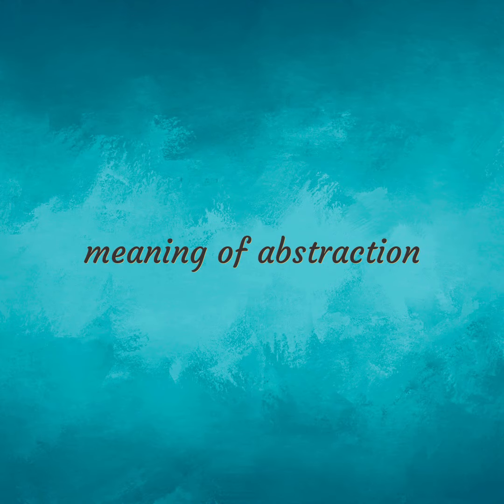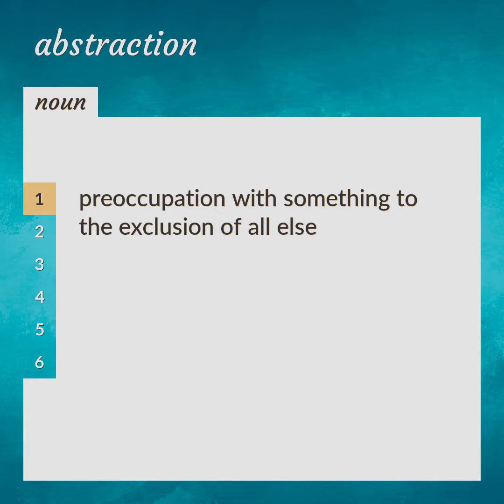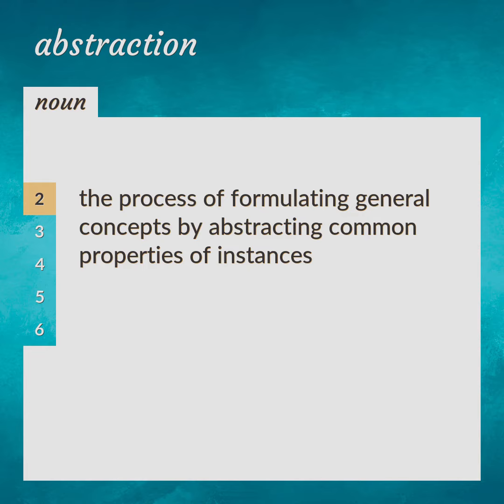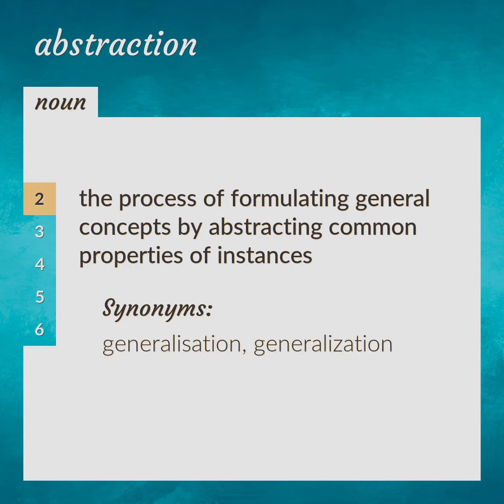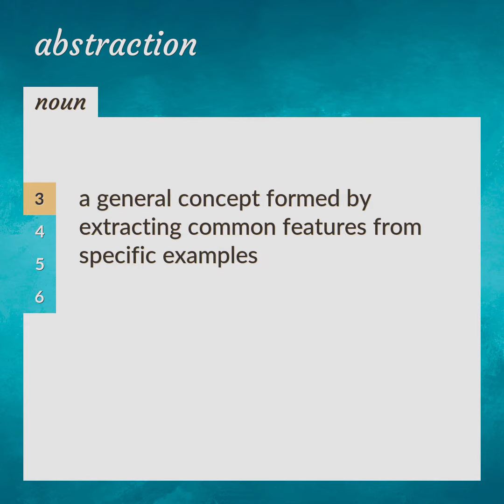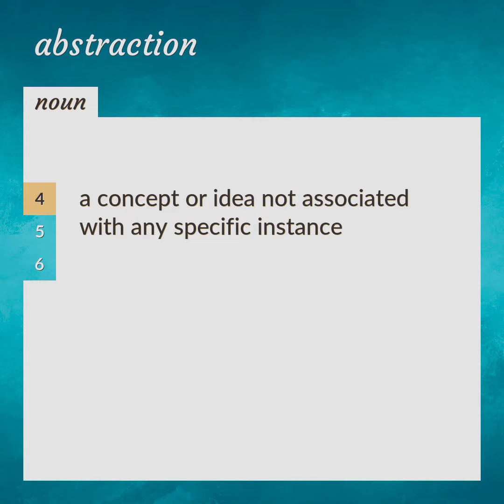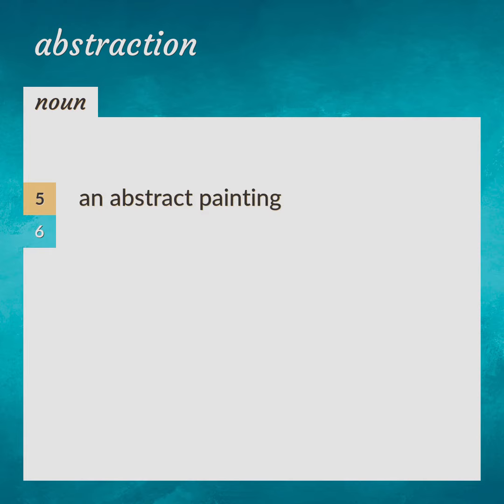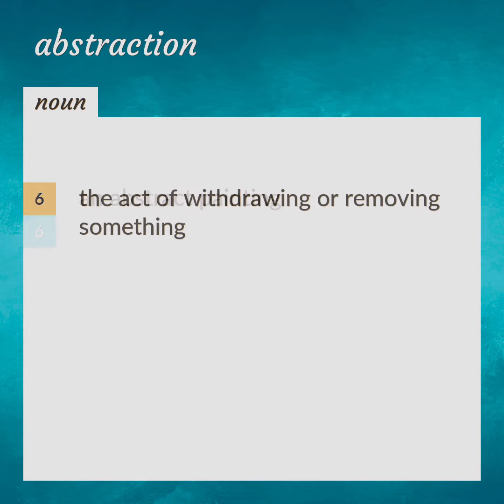Abstraction | meaning of Abstraction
What is ABSTRACTION meaning?